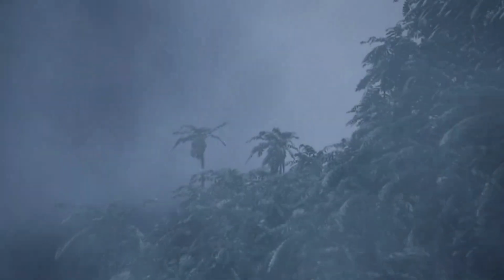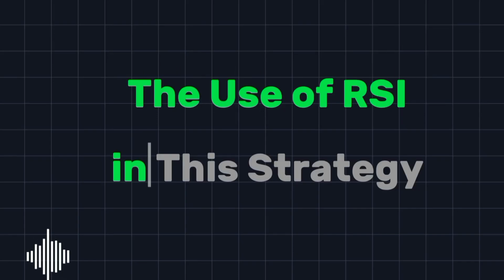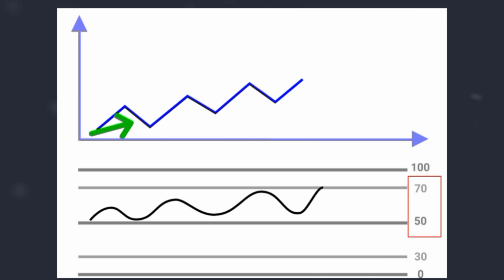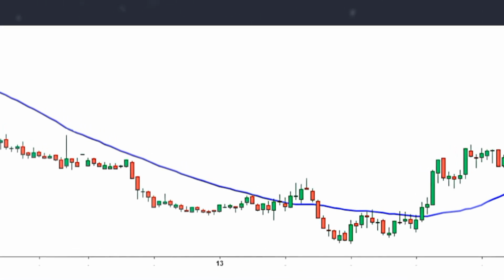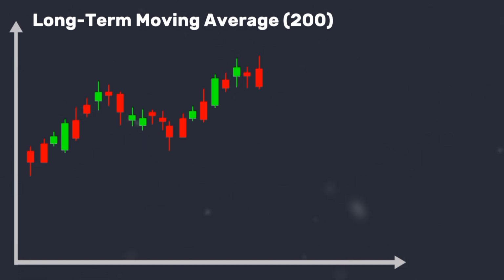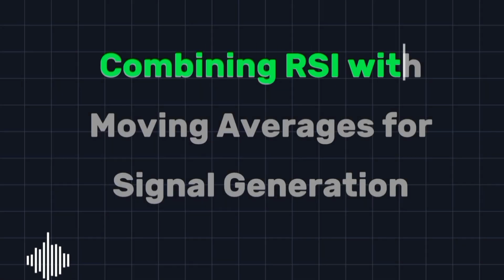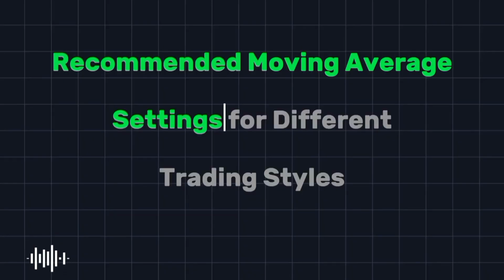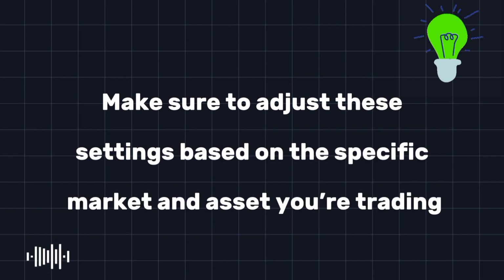RSI + 2 Moving Averages Strategy: A Game Changer for Traders!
rsi DayTrading tradingstrategy | ⭐️ *RSI + 2 Moving Averages Strategy: The Ultimate Trading Combo!* 📈

Are you looking for a powerful *RSI strategy* combined with *2 Moving Averages* to improve your trading? In this video, I’ll show you how to use *RSI (Relative Strength Index)* along with *two moving averages (MA)* to generate high-probability trading signals.

🔹 How *RSI* works in trend trading
🔹 Best Moving Average Settings for Scalping, Day Trading, Swing Trading & Long-Term Investing!
🔹 How to combine *RSI and 2 MAs* for better accuracy
🔹 A complete *trading strategy* for beginners & advanced traders

📊 Whether you trade **Forex, Stocks, Crypto, or Indices**, this **RSI + Moving Averages strategy** can help you make better trading decisions.

🔥 If you’re new to our channel, make sure to watch the *previous sessions*  where we explained:

3. How to Identify Overbought and Oversold Zones? 👉

🎬 Chapters

00:00 An Introduction to the RSI & Two Moving Averages Strategy
00:34 Required Indicators
00:59 the Use of RSI in this Strategy
02:44 Moving Averages and their Signals
04:45 Combing RSI with Moving Averages for Signal Generation
05:46 Recommended Moving Average Settings for Different Trading Styles